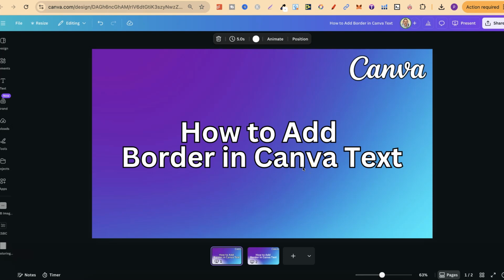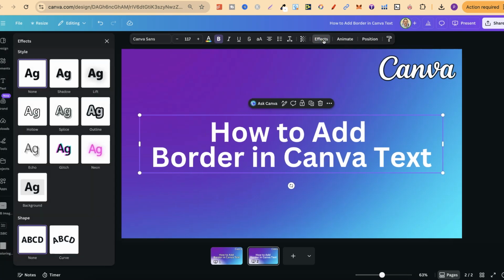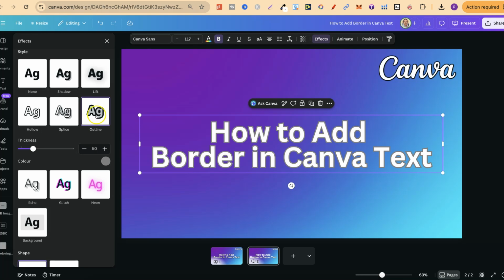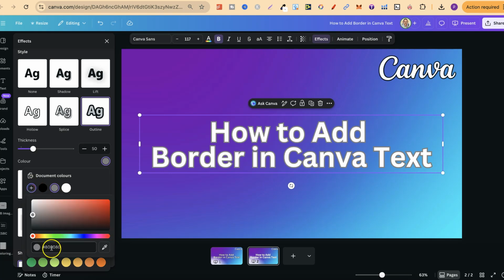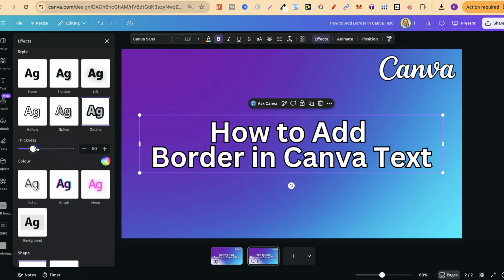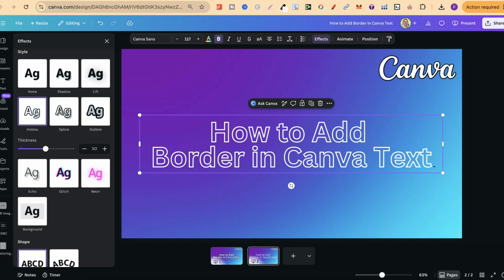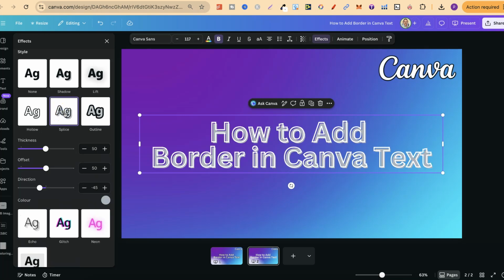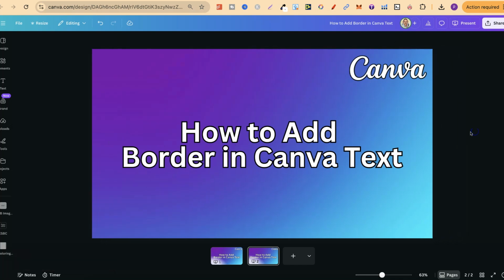How to Add Border in Canva Text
This quick and easy tutorial will guide you through how to add border in Canva text so you can make your designs stand out with clean outlines and professional-looking text effects using simple built-in Canva tools.

In this video, you’ll discover:
✅ How to add border in Canva text (step-by-step)